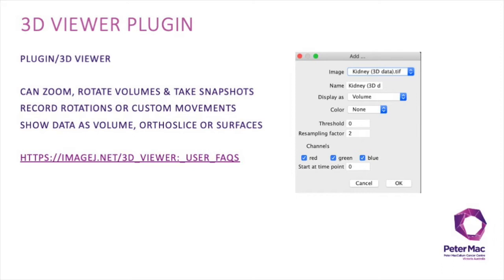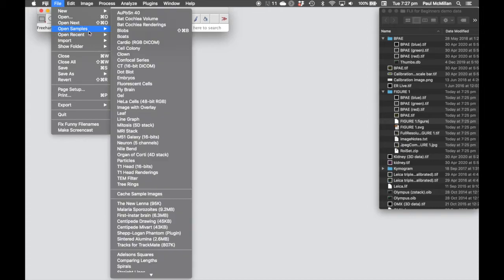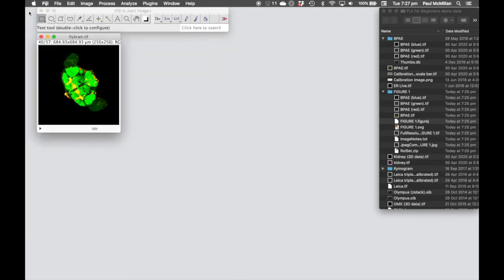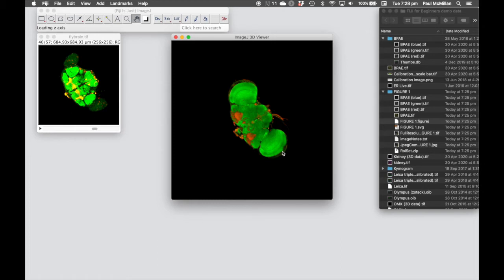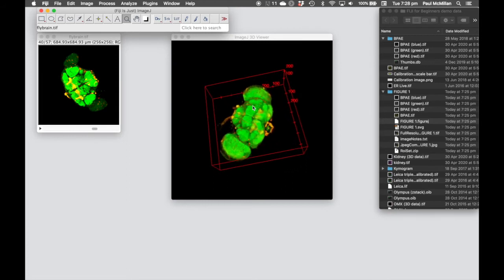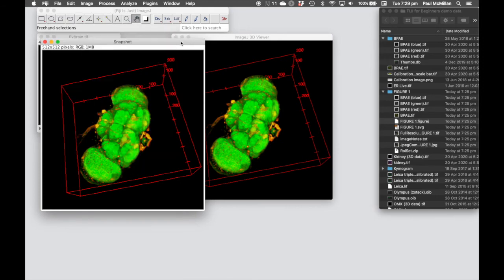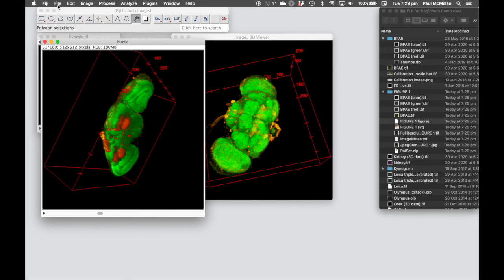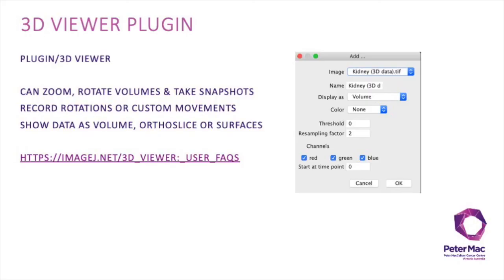3D viewer plugin